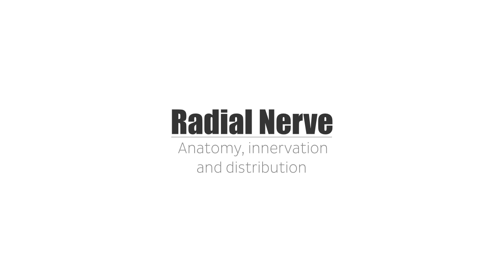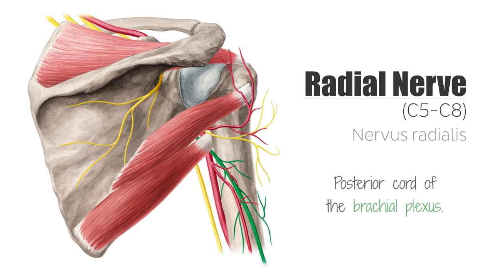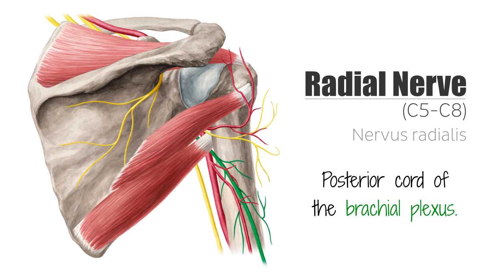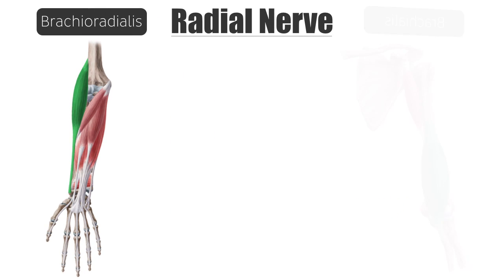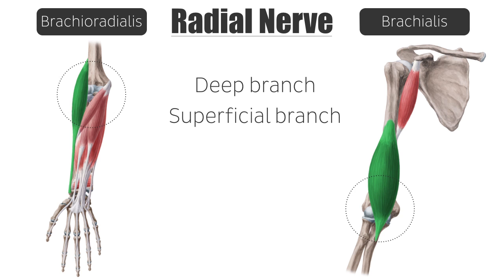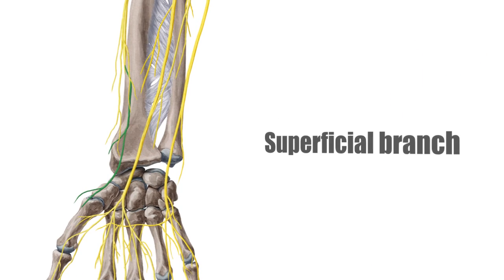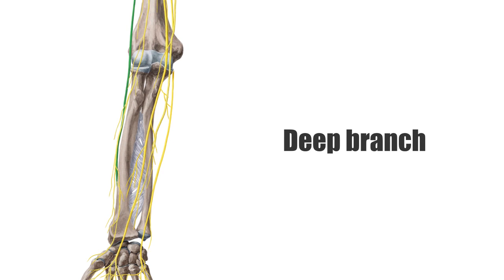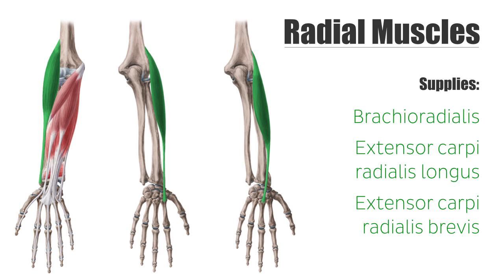Radial Nerve - Branches, Course & Innervation - Human Anatomy | Kenhub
This video explores the radial nerve anatomy, course, branches and the muscles innervated by the radial nerve, Do our quiz on the main nerves of the upper extremity

Oh, are you struggling with learning anatomy? We created the ★ Ultimate Anatomy Study Guide ★ to help you kick some gluteus maximus in any topic. Completely free.

The radial nerve is the nerve of the posterior arm. This is the case for both the upper arm (three heads of the triceps) as well as the forearm (wrist and finger extensors). The radial nerve is the direct continuation of the posterior cord of the brachial plexus and one of the three main nerves of the forearm muscles, together with the median and the ulnar nerve.

After coursing between the brachioradialis and brachialis muscles, the radial nerve divides into two branches: The superficial and deep branch of radial nerve. The radial nerve supplies some of the muscles of the upper arm and most of the extensor muscles of the forearm.

In this video tutorial we will go over the most important facts about the anatomy of the radial nerve:

- 0:31 radial nerve course
- 0:44 superficial branch of radial nerve
- 0:55 deep branch of radial nerve
- 1:23 radial nerve supply

Want to test your knowledge on the nerves and blood vessels of the arm? Take this exam preparation quiz

Our free article on the radial nerve contains a lot more detailed information than this short tutorial. Complete your lesson about the radial nerve by reading it

For more engaging video tutorials, interactive quizzes, articles and an atlas of Human anatomy and histology, go